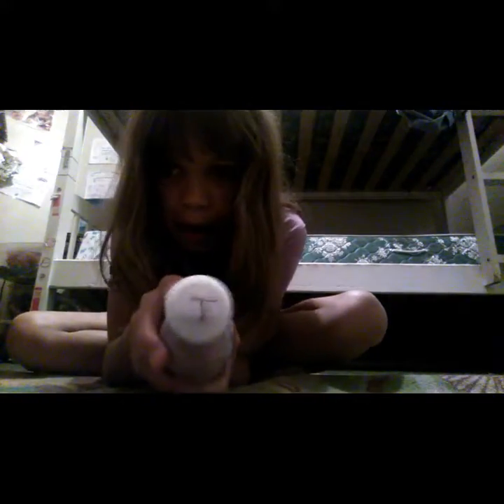Showing my glass art